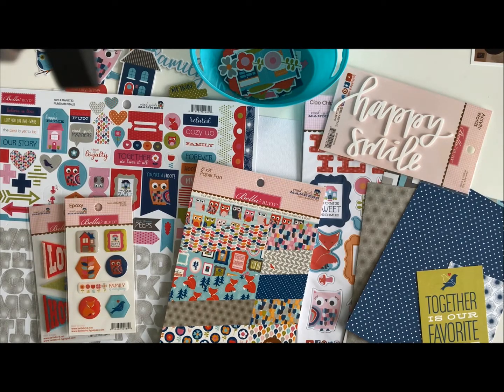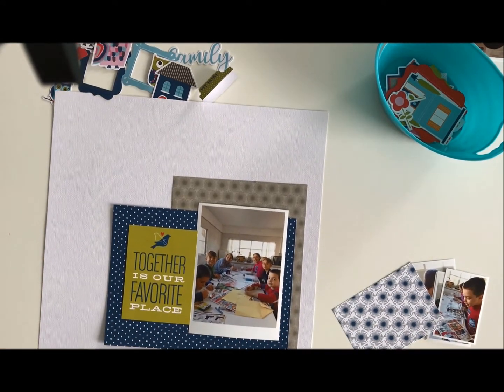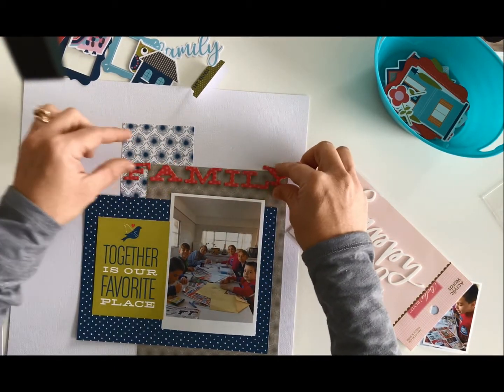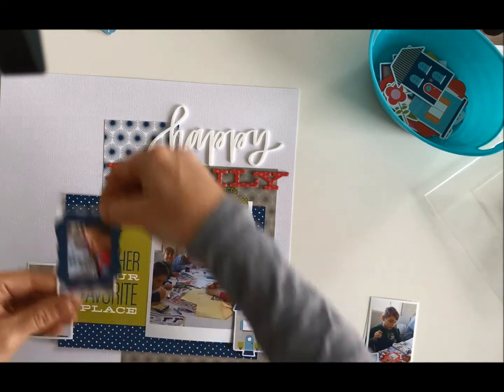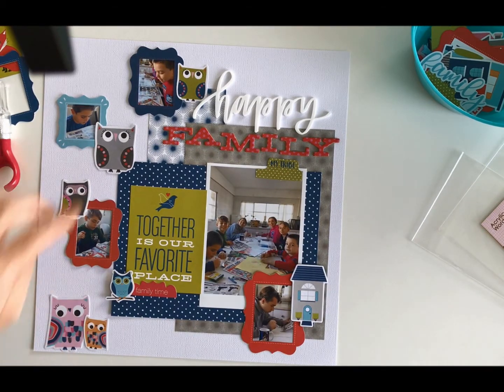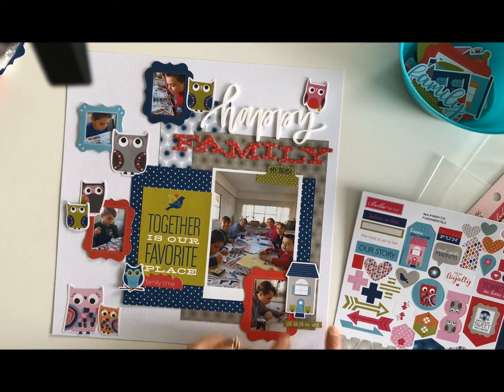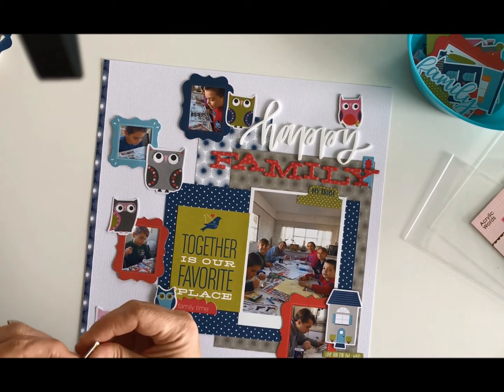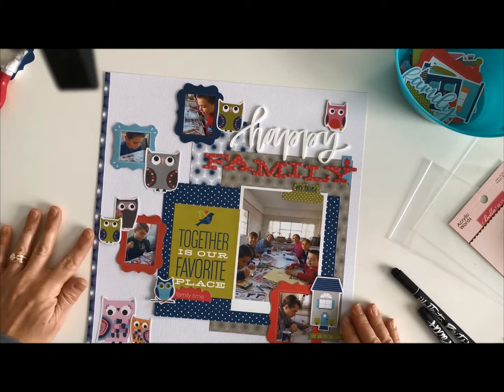Happy Family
Created for Bella Blvd with the Mind Your Manners collection.